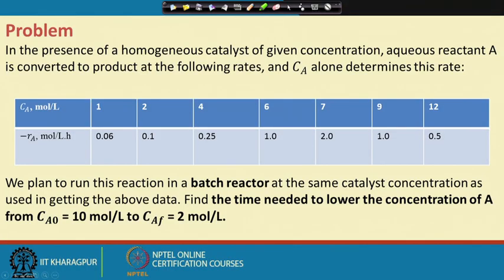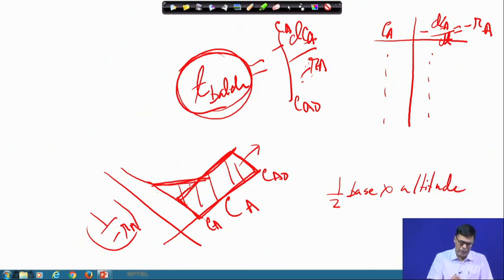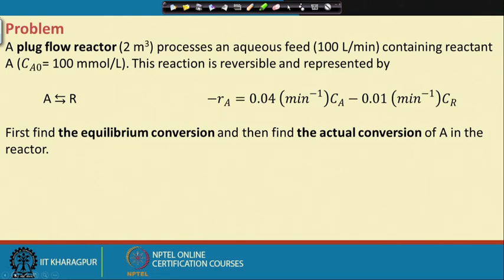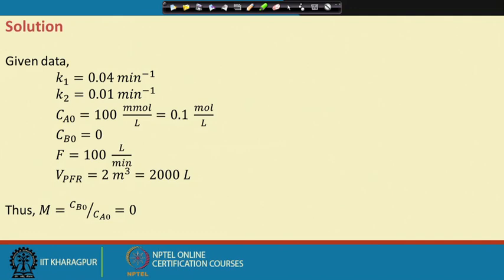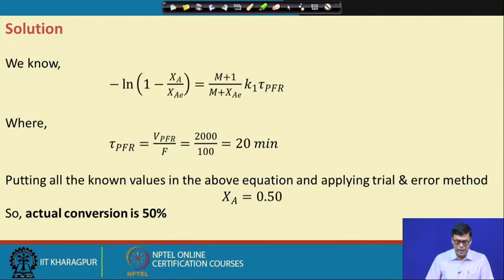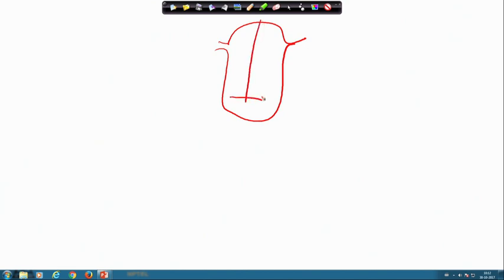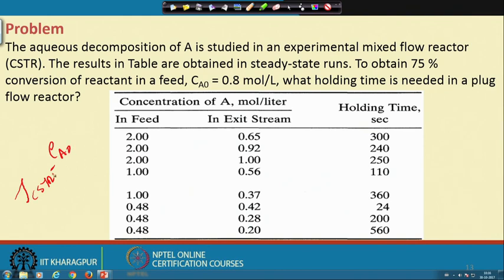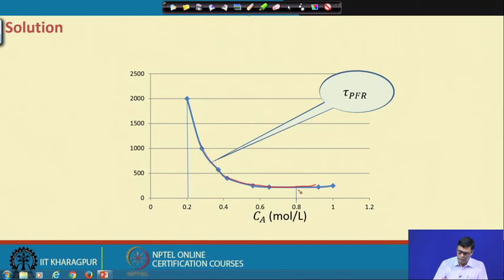Lecture 19 : Reactor analysis III